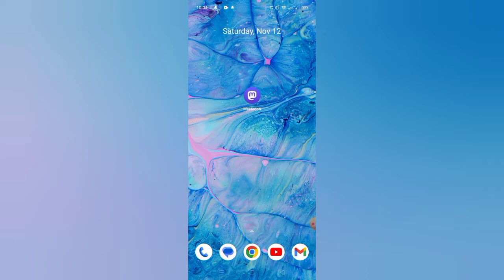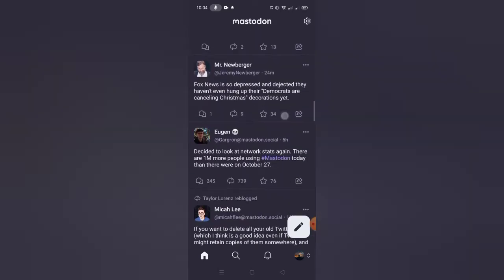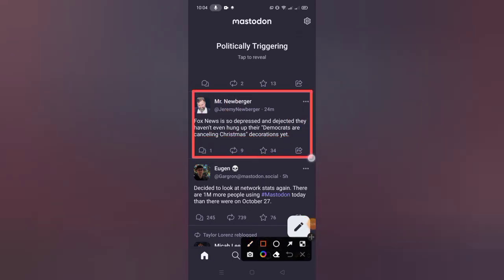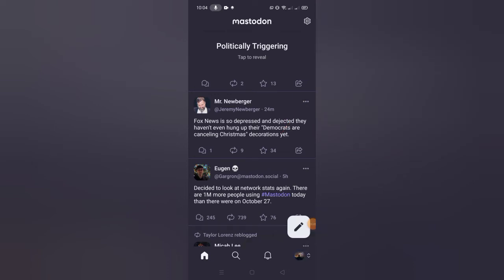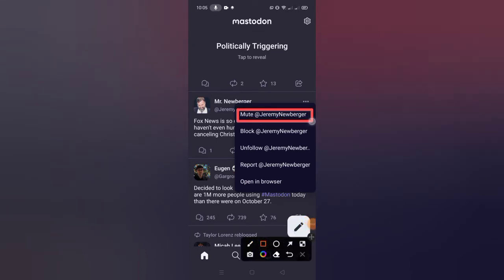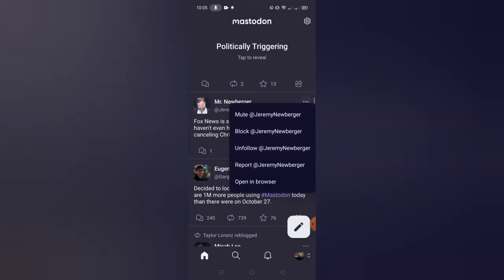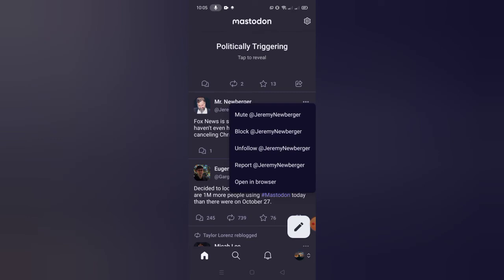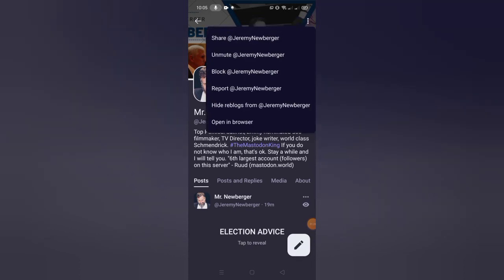How to mute someone on Mastodon Social Media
Mastodon is free and open-source software for running self-hosted social networking services. It has microblogging features similar to the Twitter service, which are offered by a large number of independently run nodes, known as instances, each with its own code of conduct, terms of service, privacy options, and moderation policies - Wikipedia